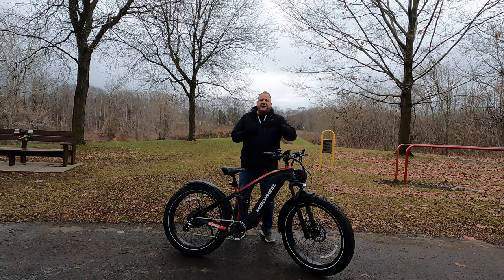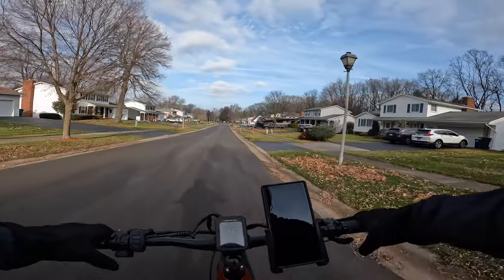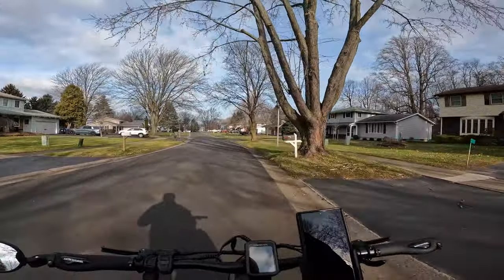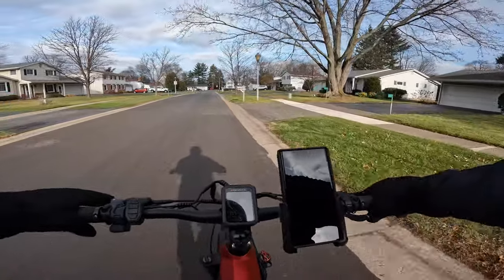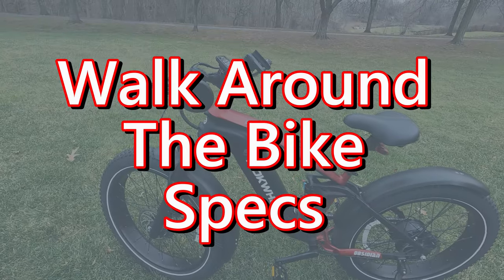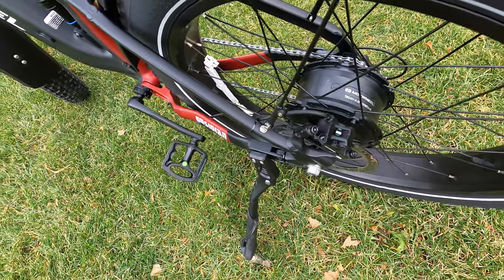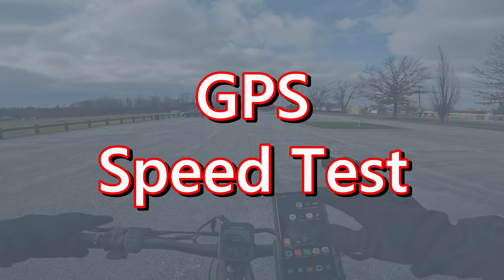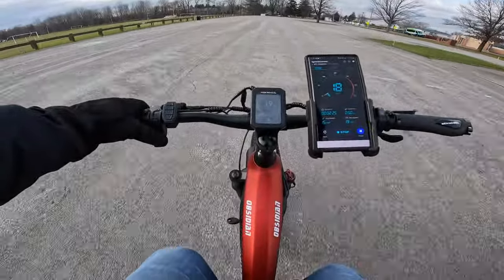Unveiling the Mokwheel Obsidian: The Ultimate Dual Suspension 1000W E-bike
Mokwheel Obsidian dual suspension 1000 watt hub motor ebike with inverter

To get your own:
MokWheel Obsidian (up to date pricing)

Chapters:
00:00 Introduction
01:32 Pedaling No pedal assist
03:55 A Walk Around The Bike
05:17 Throttle Test
05:45 0-20 mph Throttle only
06:38 Walk around the bike (Specs and Features)
11:06 Optional 1,000 watt inverter
13:33 Pedal assist levels 1-5
14:47 GPS Speed Test
15:32 PAS 1 VS 2 with a totque sensor
17:04 Break Test
18:51 Off Road
22:46 Final Thoughts

Link to the Bikeroo Oversized Bike Seat
Bike Bell
Handlebar Phone Mount (on step through
Handlebar Lamicall Bike Phone Holder Mount (On Step over)
Bike Mirror Aluminum 360˚Rotatable Bicycle
Aduro Bike Water Bottle Holder Aluminum Cage, [2X Pack]
Cup Holder - Drink Cup Can Holder
ROCK BROS Bike Bag Waterproof (This one has side pouch)
Bike Phone Front Frame Bag Bicycle Bag
SanDisk 64GB Micro SDXC Extreme Memory Card (Two Pack)
Handlebar Extender
Metal Phone Tripod Mount

GoPro HERO9 Black - Waterproof Action Camera with Front LCD
DJI Mavic Air 2 (Mavic Air 2 Fly More Combo)

mokwheel Obsidian
1000w inverter
Mokwheel Obsidian review